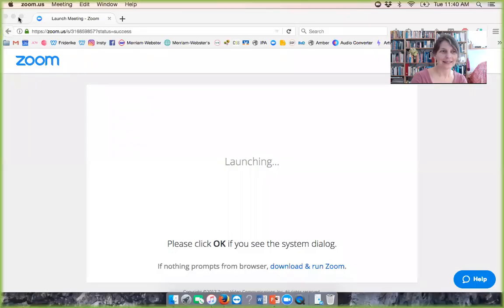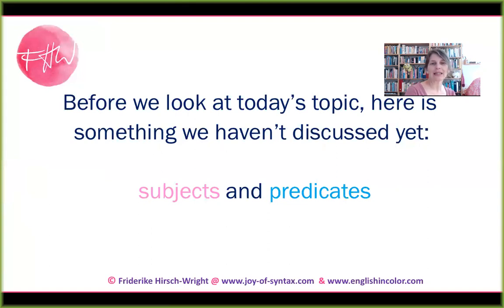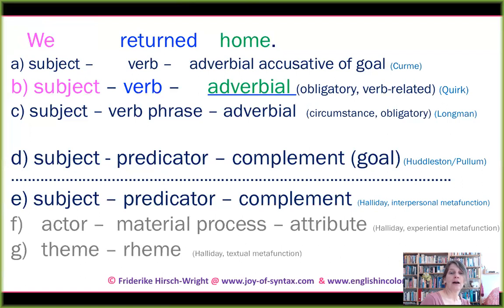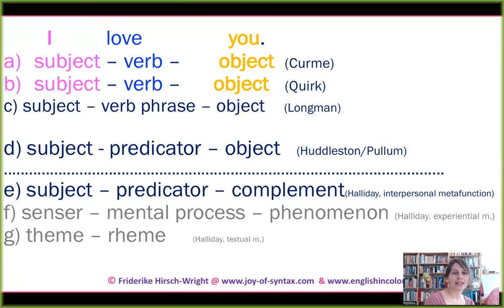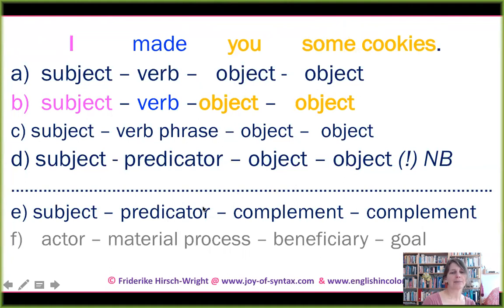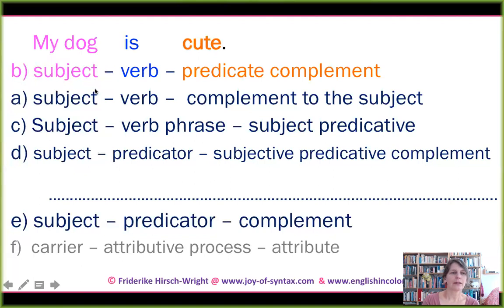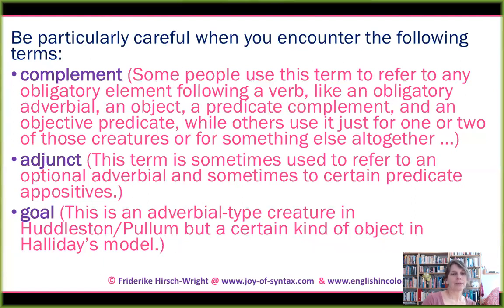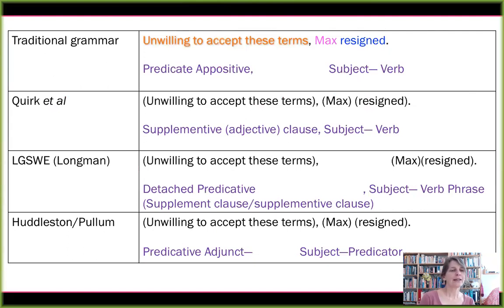Different terminologies around clause elements and predicate appositives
Grammar nerd alert. In this video, I tackle different terms that are used for clause elements. I compare terms used by George Curme, Quirk et al, Longman's LGSWE, a bit of Huddleston/Pullum and a tiny bit of SFG. I don't include Huddleston/Pullum and Halliday in my work, but I wanted to mention a few terms that often float around in English departments, so that people know why they are floating around.

The message of this video is: Try not to be overwhelmed. All these different ways of naming elements can make your head spin. But if you just focus on trying to understand how words enter into relationships with one another or how great writers and poets weave their wonderful art, you'll be fine. In the long run, I don't want to deal with terms and ways of naming things. I want discuss real English in real contexts. But some of the basics need to be settled before we get to that.

If you want to hear about clause elements and clause patterns, you can watch this YouTube video:

If you want a basic intro to clause elements, you can watch this video:

Write me an email at friderike(at)joy-of-syntax.com if you want to talk to me, book me, or have a video request.